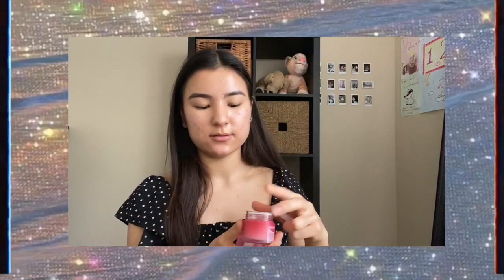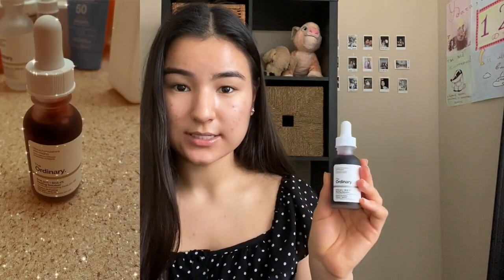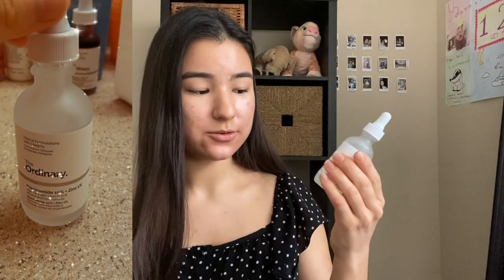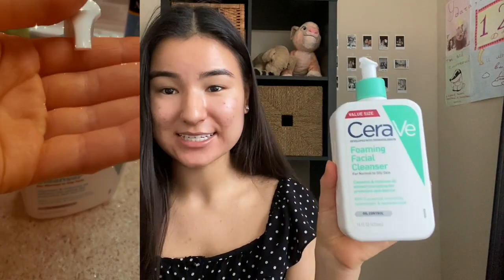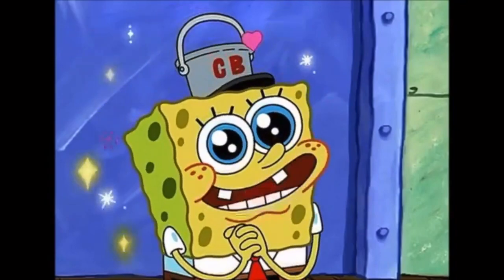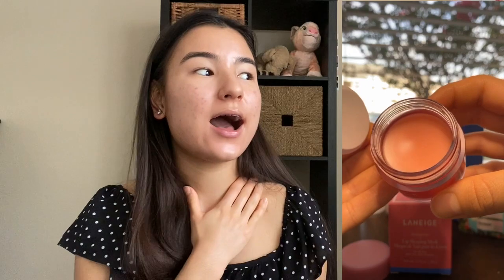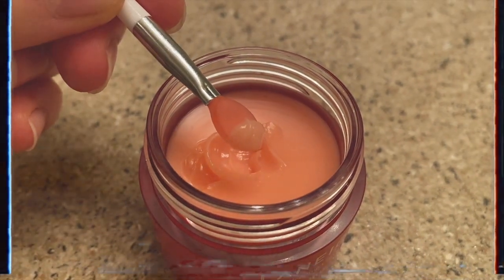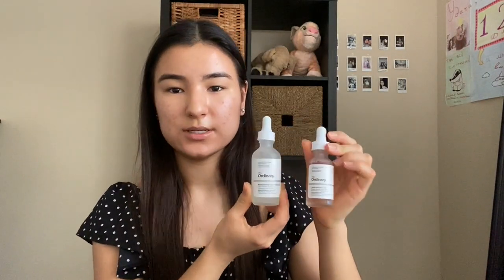Testing VIRAL Tik Tok skincare products!/Tik Tok made me buy it *Is the HYPE worth it?*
hey guys! hope u enjoyed the video!
xoxo dara